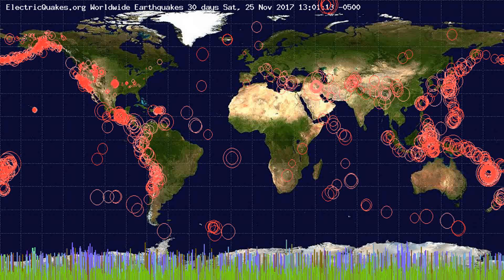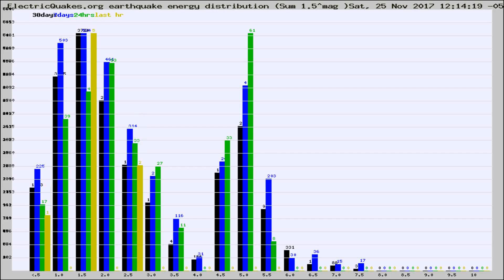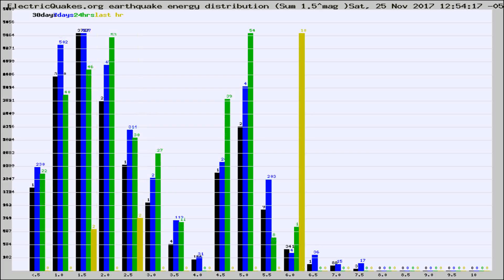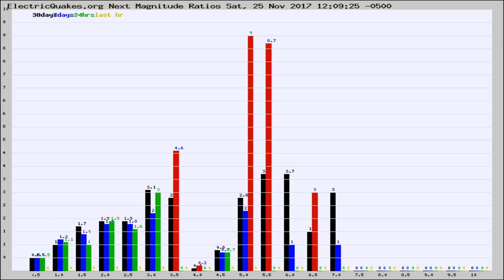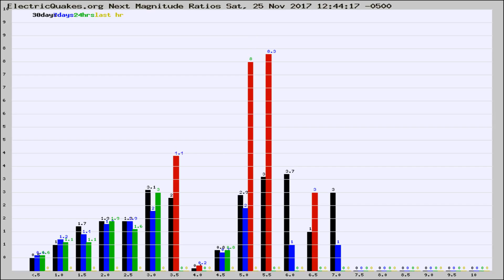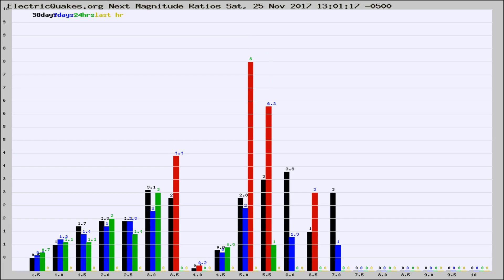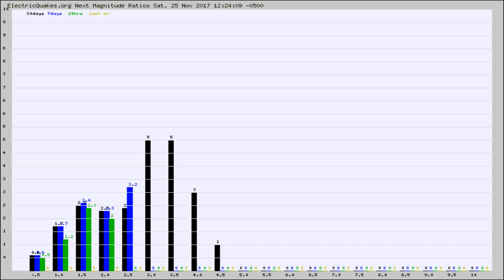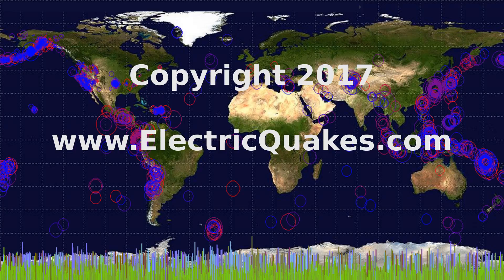Todays_Hourly_World_Earthquake_Statistics_from_ElectricQuakes.org_11-25-17+13:02:01